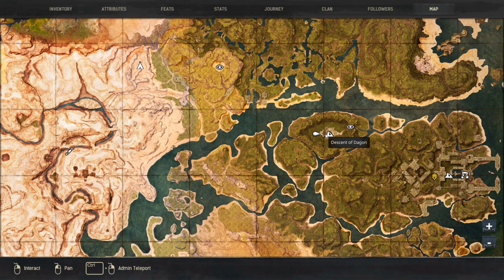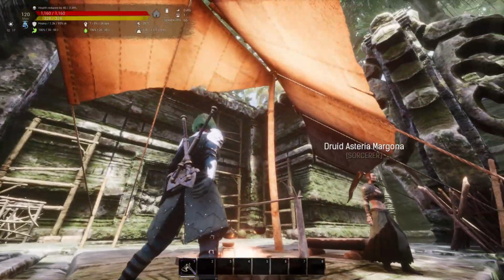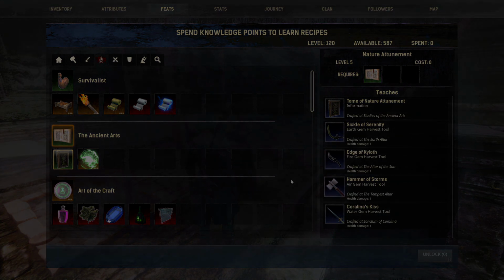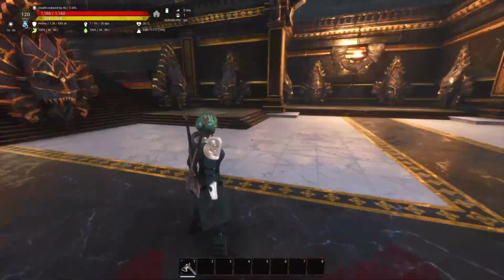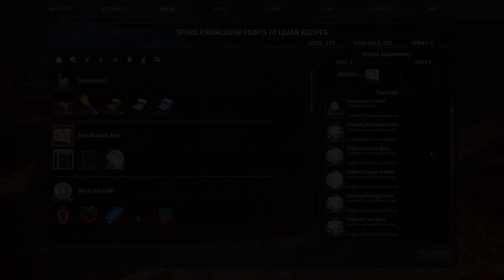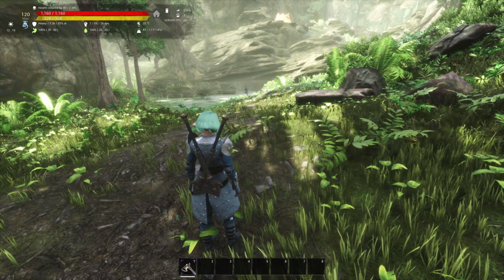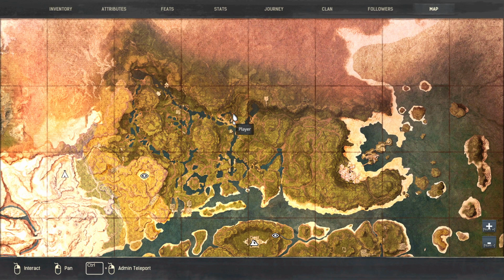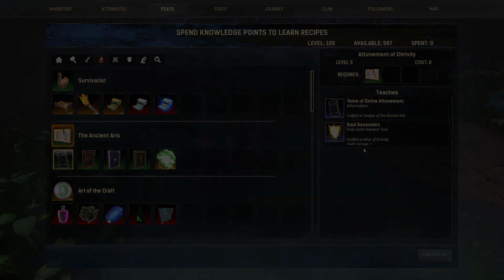Attunements - Magic Guide Episode 2 - Age of Calamitous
The next episode of our new Magic Guide series for the Age of Calamitous mod for Conan Exiles. This tutorial will go over how and where to obtain each of the 4 Attunements required to learn all 7 AoC magics.

Ancient Arts
Nature Attunement
Druid Asteria Morgona
Mystic Attunement
Elder Arkan Quan'Thus
Demonic Attunement
Necromancer Felekai Rothheart
Divine Attunement
Priestess of the True God
Earth, Air, Water, Fire, Blood, Arcane, and Light Magic

Support RagnarrockLive

Age of Calamitous Official Links
Official AoC Map

Mods Being used in video in order:
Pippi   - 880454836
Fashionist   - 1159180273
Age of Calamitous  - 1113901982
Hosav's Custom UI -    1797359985